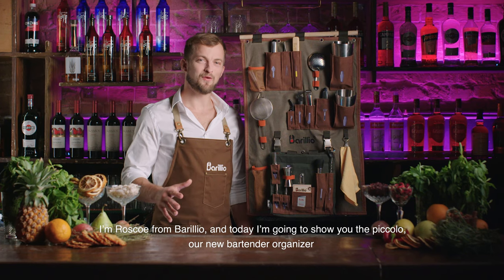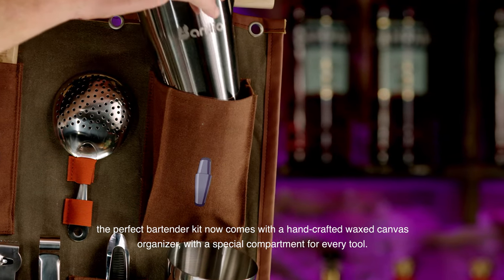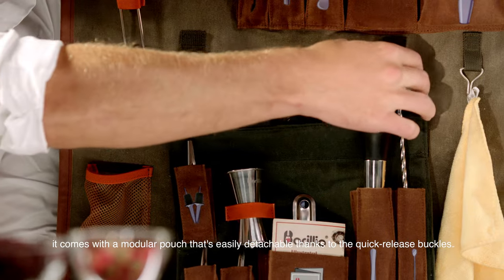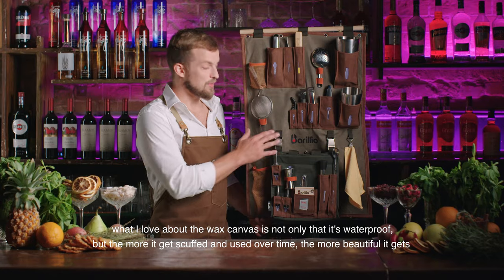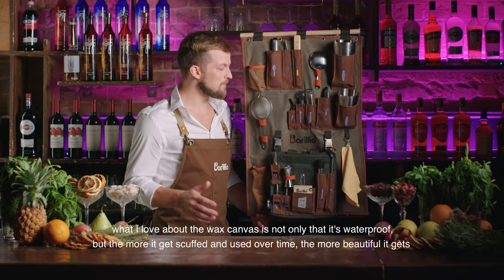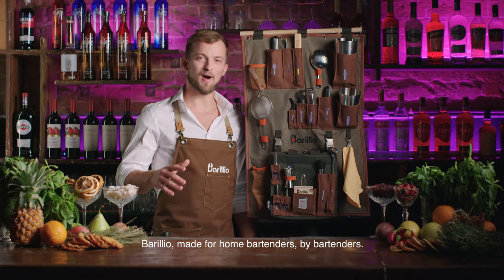Bar Organizer By Barillio